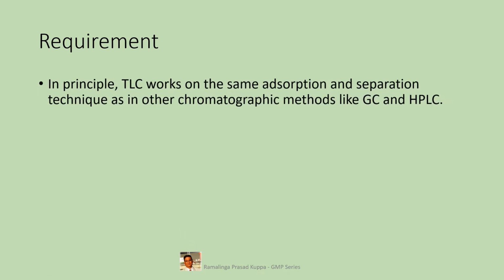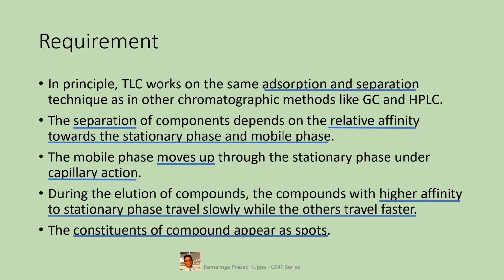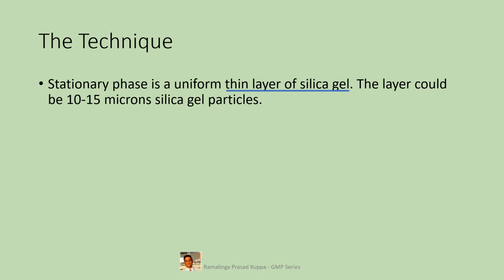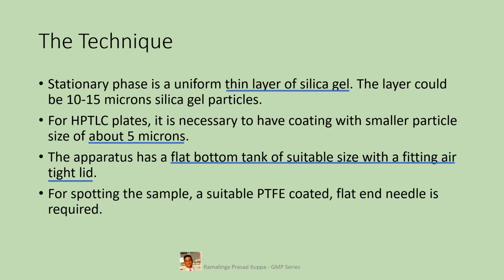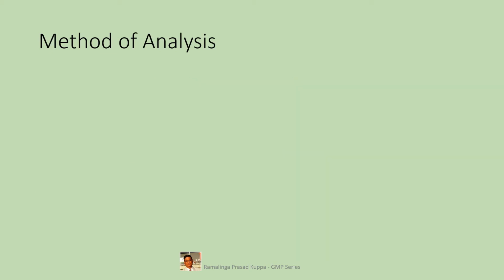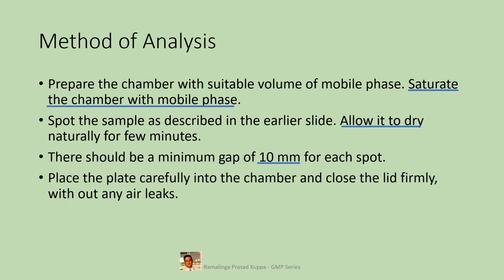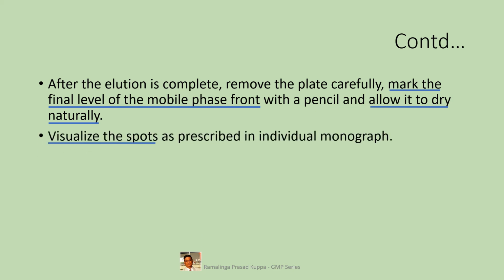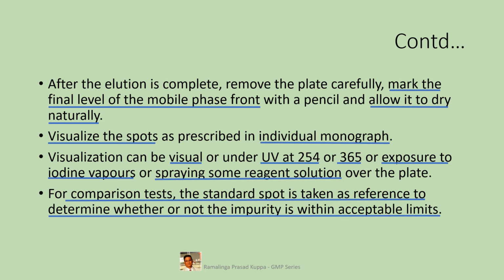TLC as per USP 621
Salient features of Thin Layer Chromatography (TLC) are explained for the benefit of shop floor analysts. Many points from USP-621 are explained here. Focus on various methods of identification of TLC spots is also explained. TLC technique is no less than any HPLC or GC analysis.- Ramalinga Prasad Kuppa.